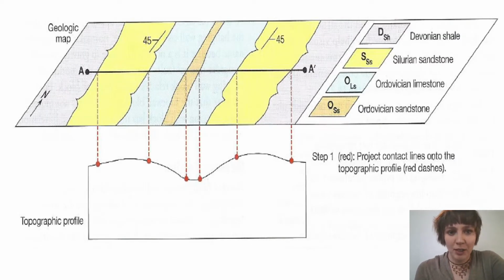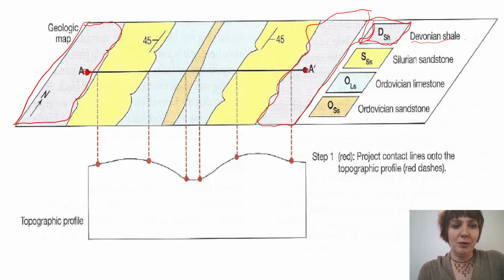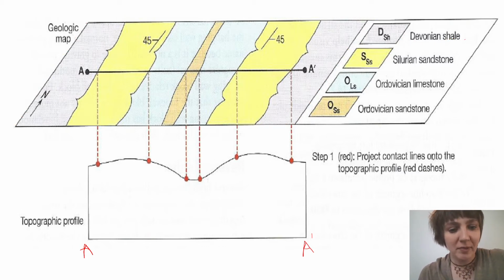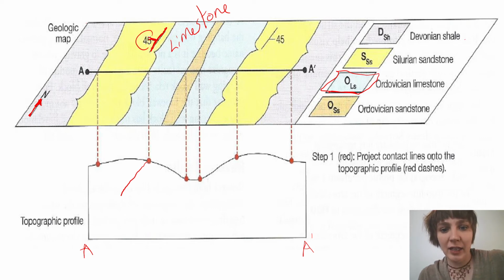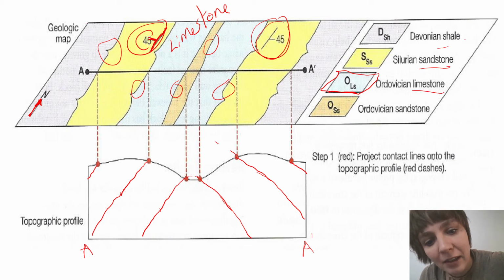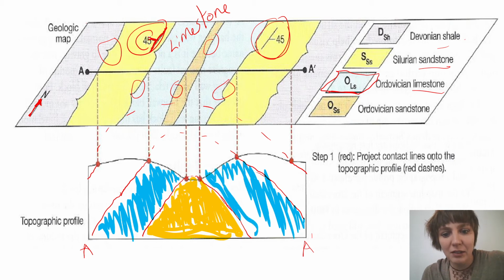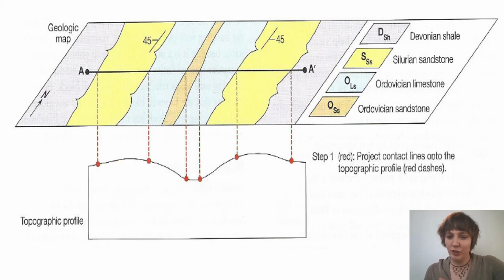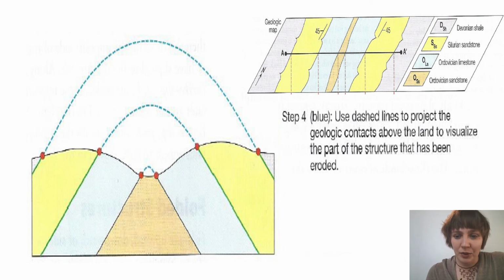Advanced Cross Sections